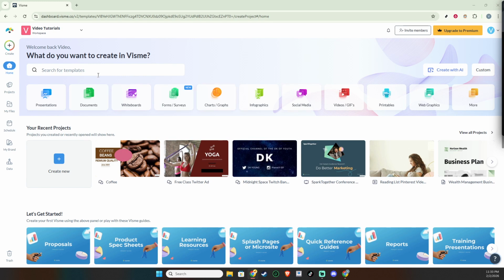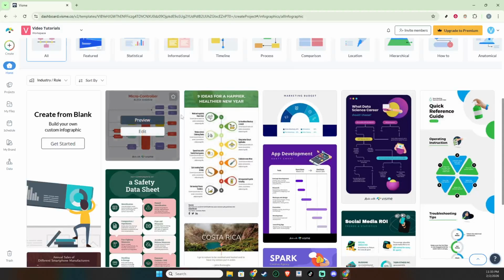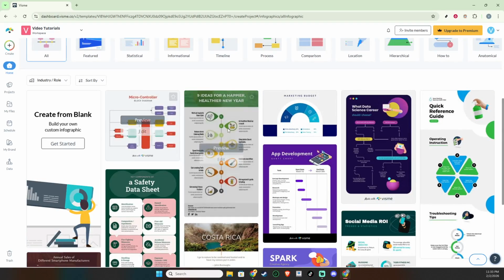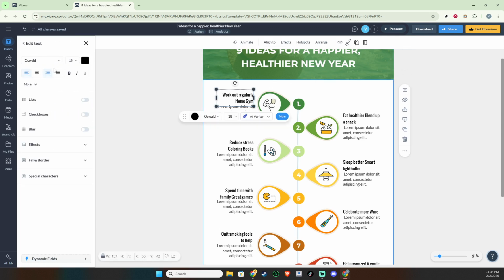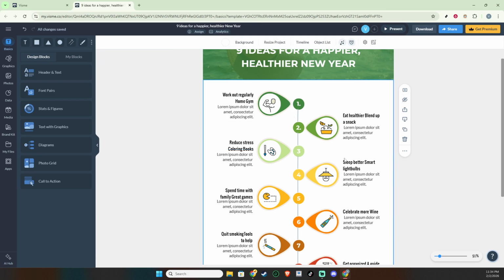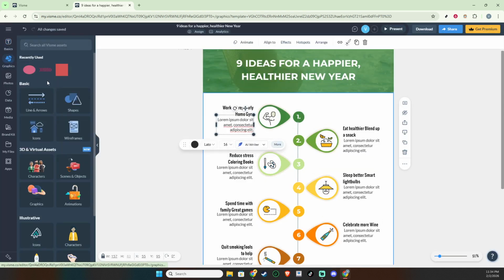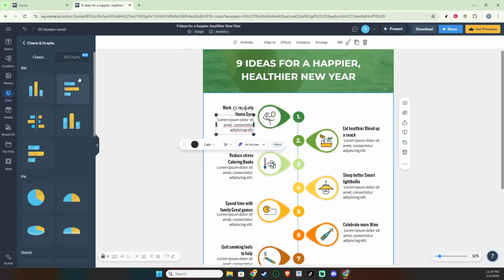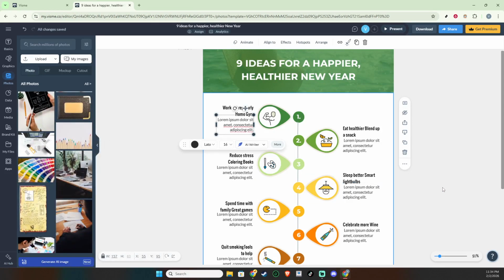How to Create Infographics in Visme [2026 Full Guide]